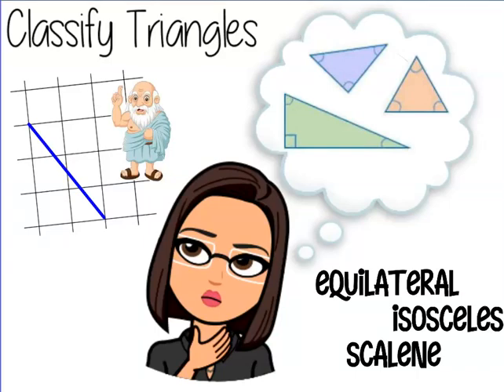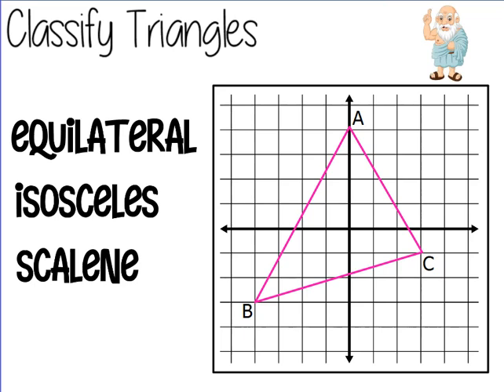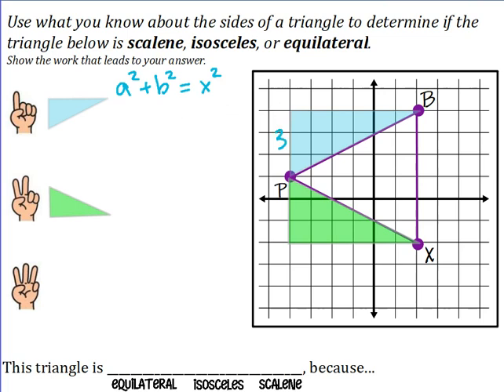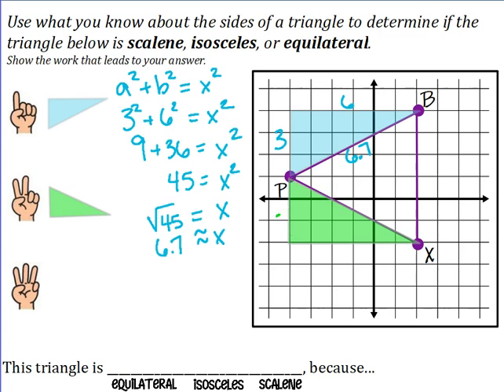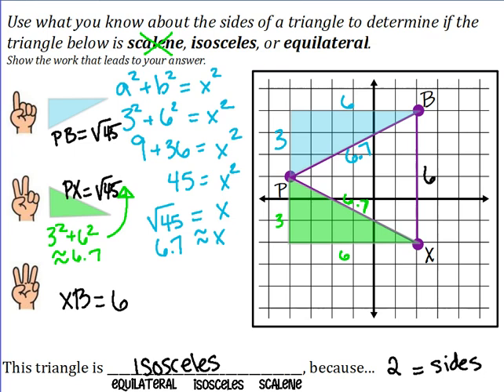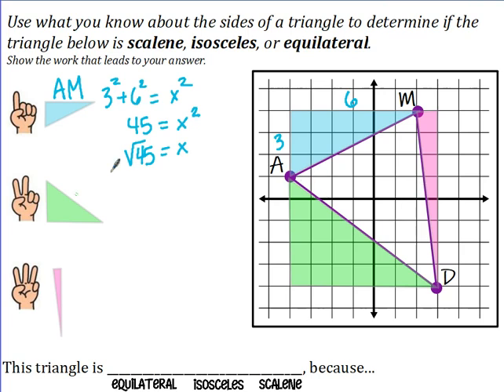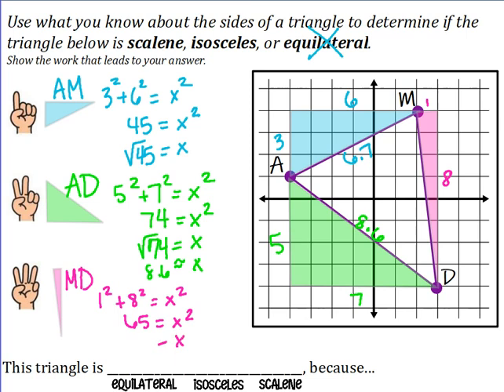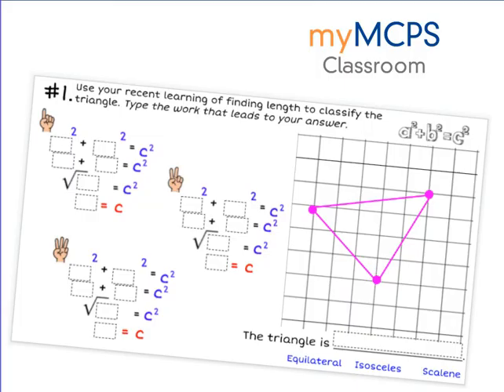Classify Triangles using the Pythagorean Theorem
Use the Pythagorean Theorem to find the lengths of the sides of a triangle in order to classify it as equilateral, isosceles or scalene